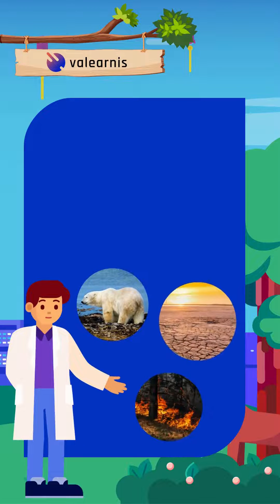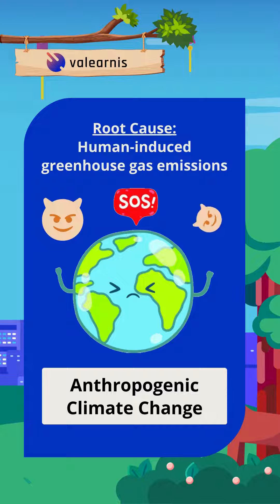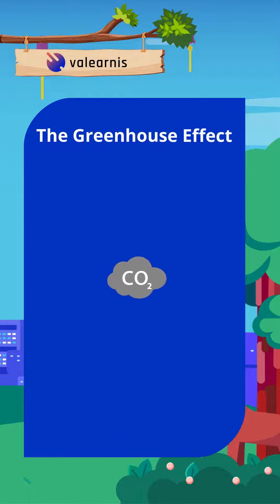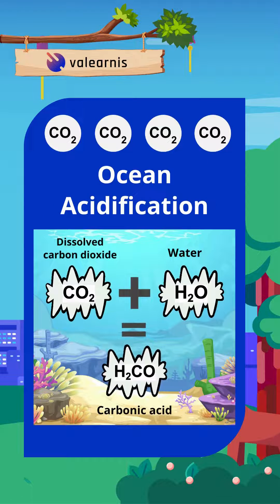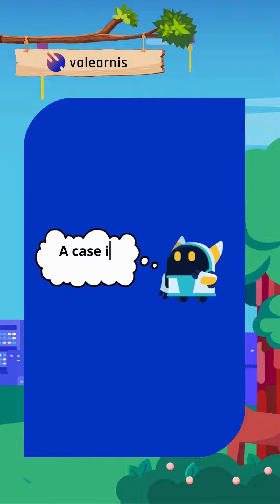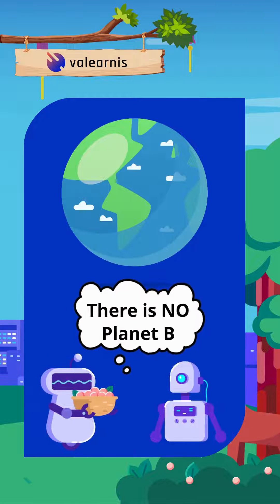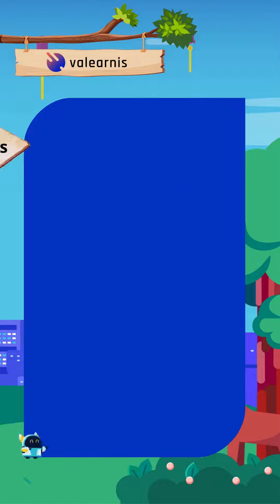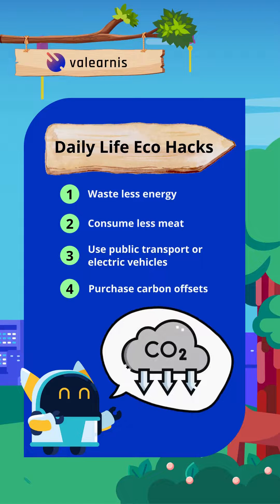What is Anthropogenic Climate Change?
🌟 Climate change is real and human-induced.
🌟 There is overwhelming scientific consensus that anthropogenic climate change is true.
🌟 Explore the topic of climate change with Valearnis!